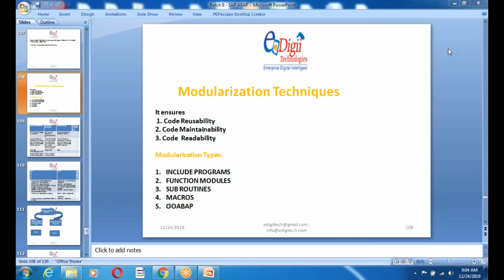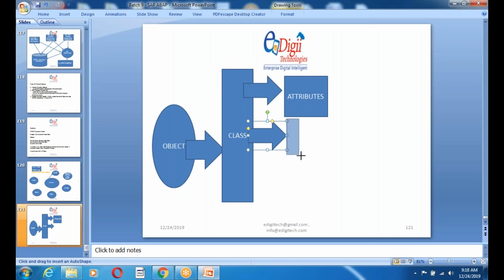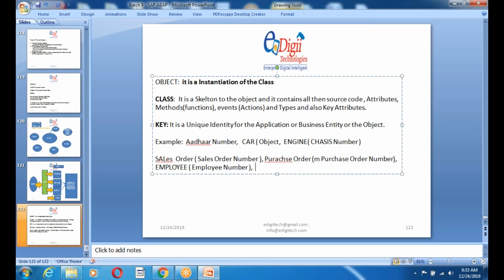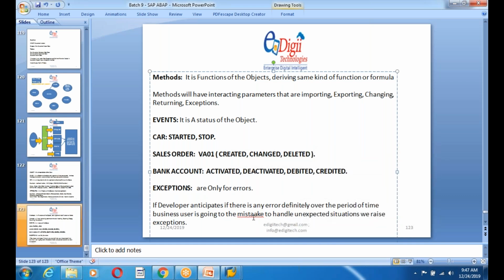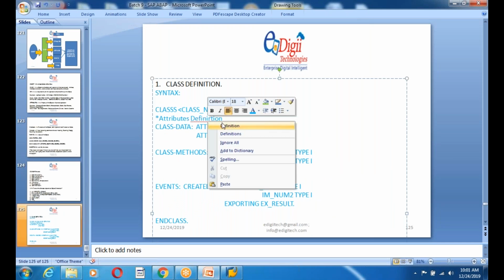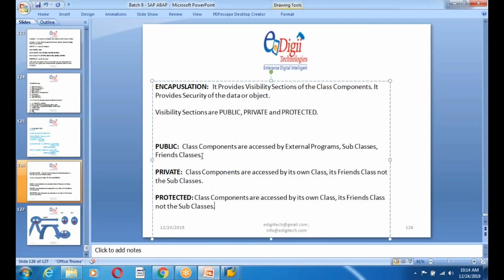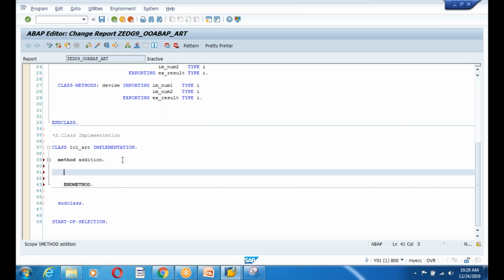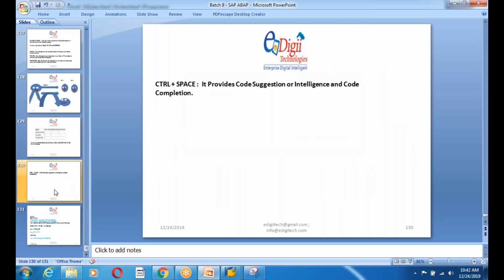1 SAP OOABAP Introduction